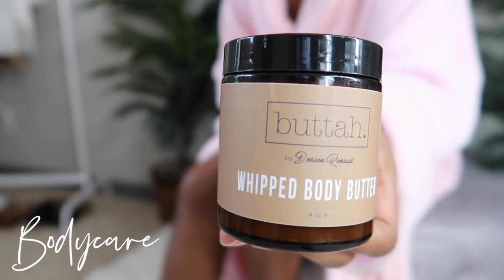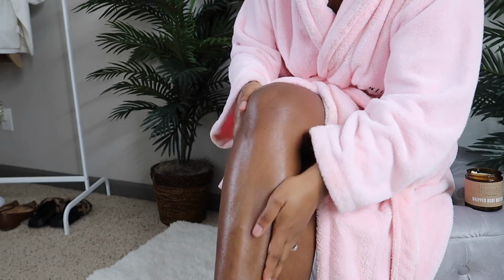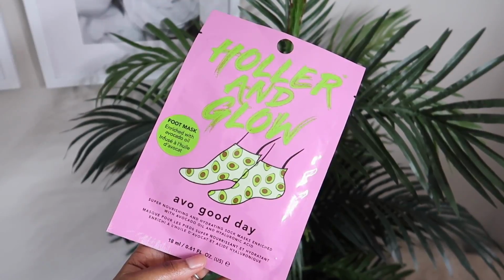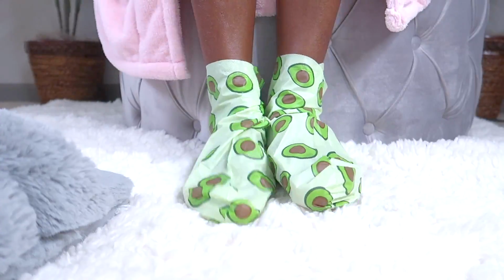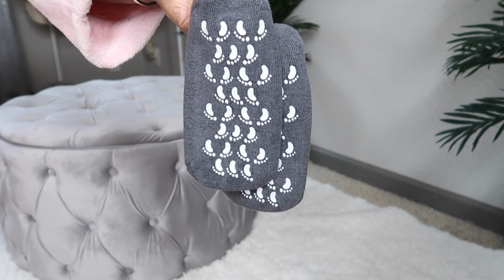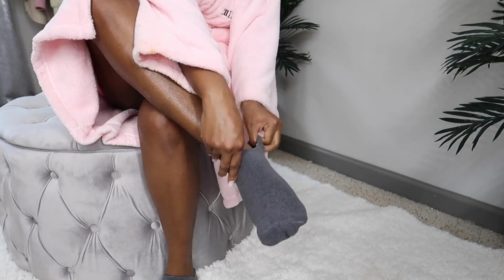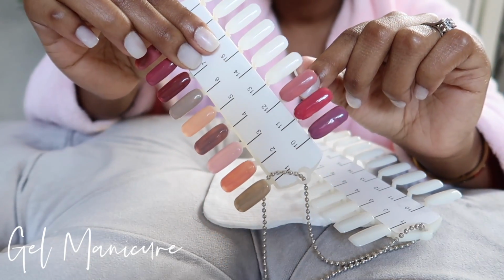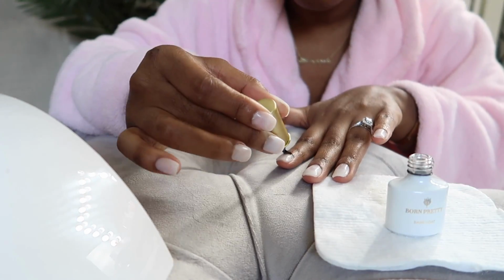GIRL TIME! A RELAXING SPA DAY AT HOME | PEDICURE, BODY CARE, SKINCARE + MORE! | Andrea Renee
Let's have some GIRL TIME! Today I'm doing a self care Spa Day at home, and wanted to bring you guys along. After finishing my morning routine (video linked below) I decided to give myself a quick pedicure, gel nail manicure, and all the things that make me feel good at home. I really hope you guys enjoyed this girl time at the spa as much as I enjoyed filming it!

*pink robe was gifted from Milani*

00:00 - PEDICURE
Beauty 360 Nail Polish Remover (in store at CVS)
Sephora Manicure Kit
Sally Hensen Nail Primer
Mented Cosmetics Nail Polish - Pinkish
Sally Hensen High Gloss Top Coat
Pink Phone Holder

03:20 - SKINCARE
Milani Fruit Fetich Lip Balm - Strawberry Lemonade
Coola SPF Sun Drops
Bliss Glow and Hydrate Day Serum
Bliss Hydration Salvation Facial Oil

05:36 - BODY CARE
Buttah Skin Whipped Body Butter

06:17 - FOOT MASK
Holler and Glow Avo Good Day Foot Mask
Grey Slippers

06:44 - PRESS ON NAILS
KISS Acrylic Nails - Natural Short

10:40 - FOOT HYDRATION
Gel Socks

10:58 - GEL NAIL MANICURE
Nail Displays
Gel Nail UV LED Light (Pink)
Gel Polish Set (Nndes Pink)
Gel Polish Set (Nude Pink)

MY FOUNDATION SHADES:
MILK Makeup Foundation Stick - Deep Golden

M Y . P O . B O X
Andrea Renee

PURCHASE MY MAKEUP BRUSHES!
Camera Lens
Filming Lights
Editing Software: iMovie

Singto Conley - Angel (feat. Telepathics)